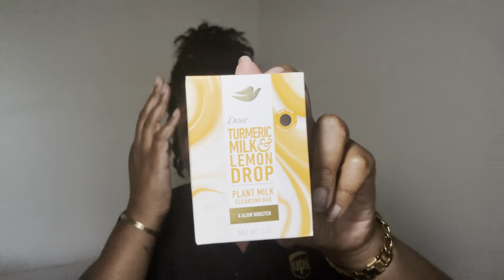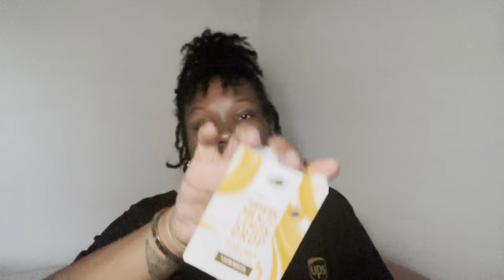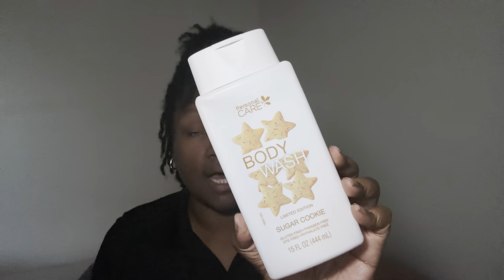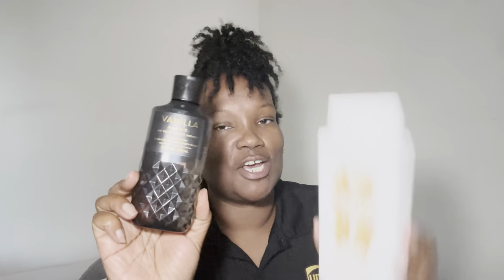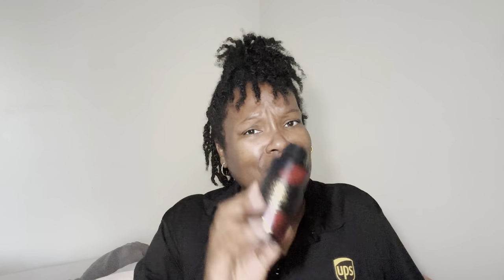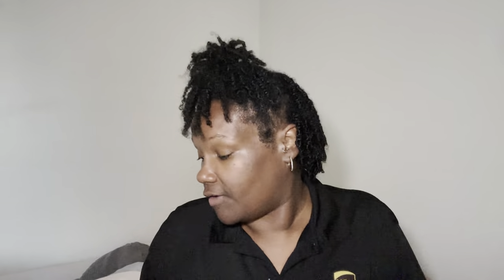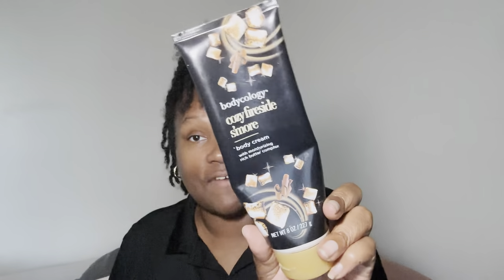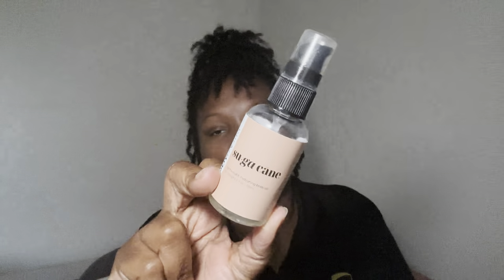Fragrance Layering Combo Diaries✨Day 43✨MissNaturalShay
Aura of a Woman
Lattafa 4 pc Set of Perfumes
Lattafa Ajwad
Dove Shea Butter and Vanilla Body Wash 4pk
Dove Brown Sugar Scrubs
EOS Strawberry Dream Lotion
EOS Pink Champagne
Sheamoisture Jamaican Black Castor Oil Leave in Conditioner
Sheamoisture Manuka Honey Shampoo
Sheamoisture Manuka Honey Conditioner
Dove Plant Based Bar Soaps
Sheamoisture Leave in Conditioner Treatment
Color Wow Anti-Humidity Spray
Summer's Eve Feminine Body Wash with Boric Acid
Dove Melanin Body Wash
Dove Recharge Body Wash
Dove Radiance Body Wash
VH Essentials Feminine Wash
The Drop Womens Sandals
Sheamoisture Daily Hydration Coconut Body Oil
EOS Coconut Water Body Lotion

Lunch Bag

Water bottle

Card Grabber:

YSL LIBRE

GUCCI GUILTY

LOLITA LEMPIKA